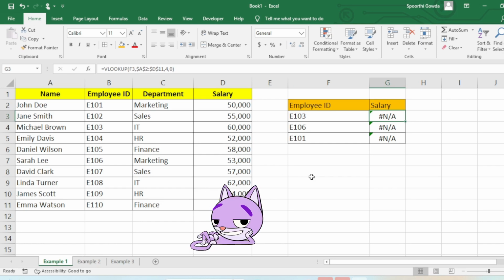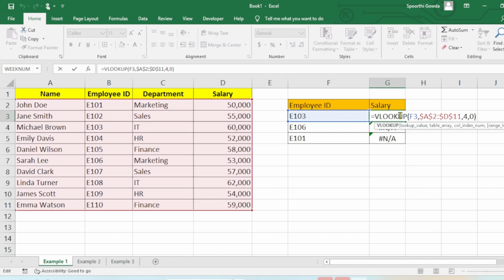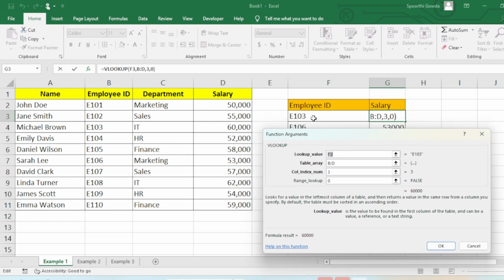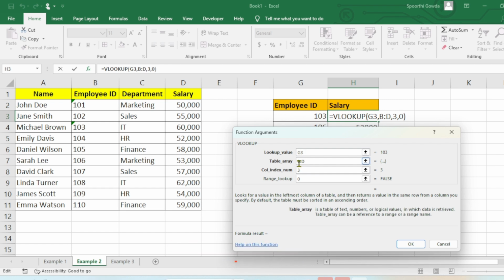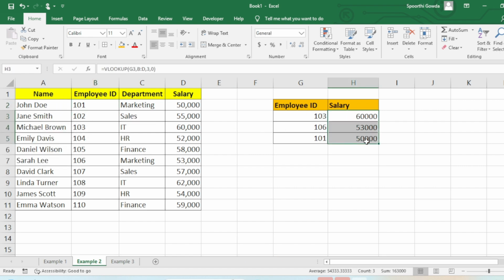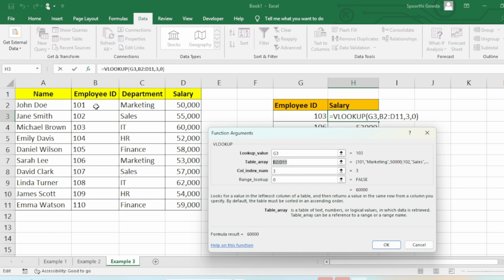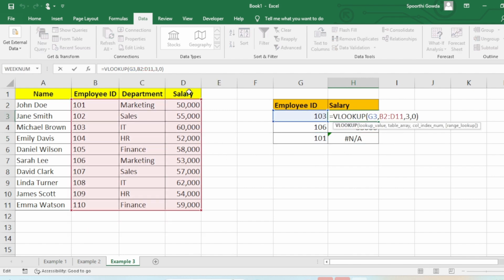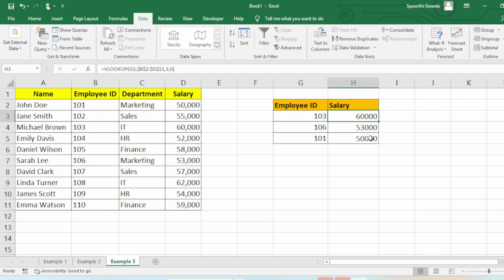Top 3 Common VLOOKUP Errors in Excel and How to Fix Them!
Description:
Are you struggling with VLOOKUP errors in Excel? In this video, we'll uncover the top 3 most common mistakes users make while using VLOOKUP and, more importantly, how to fix them! From N/A errors to wrong column indexing, we’ve got you covered. Make your Excel experience smoother by learning these quick fixes and tips.

0:45 Error #1: N/A Error due to Missing Lookup Value
2:15 Error #2: Incorrect Column Index Number
4:00 Error #3: Approximate Match Issue
6:00 Conclusion

🔍 Top 3 Common VLOOKUP Errors and Fixes:
N/A Error: Missing or Incorrect Lookup Value
Cause: Occurs when the lookup value doesn’t exist in the first column of the table array.
Fix: Ensure the lookup value is accurate and exists in the first column. Also, remove any extra spaces.

Incorrect Column Index Number:
Cause: Happens when you specify a column index that doesn’t exist in the table range.
Fix: Double-check the column index to ensure it’s within the table range.

Approximate Match Issue:
Cause: By default, VLOOKUP performs an approximate match if the last argument is omitted or set to TRUE.
Fix: Use FALSE as the last argument for an exact match.